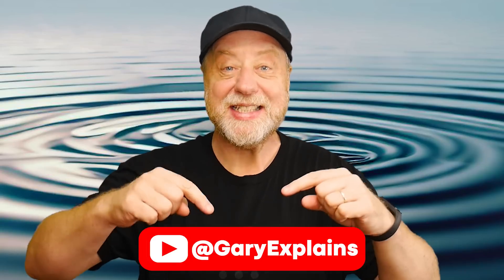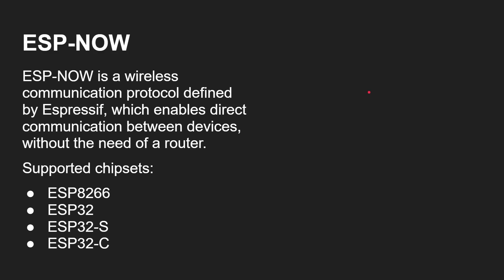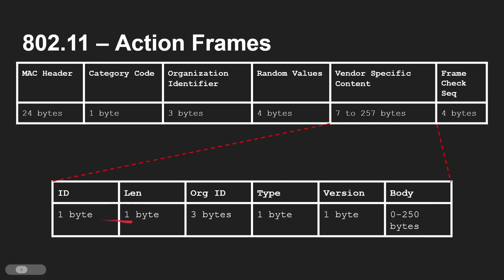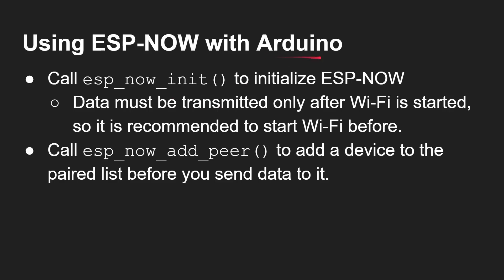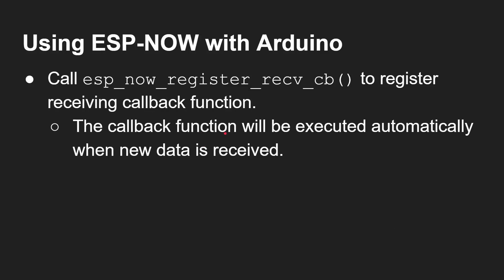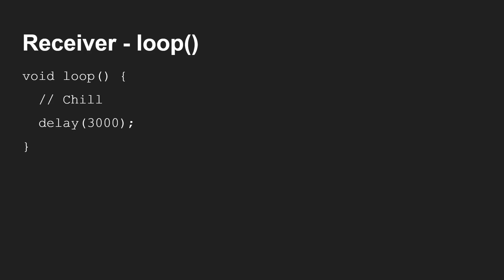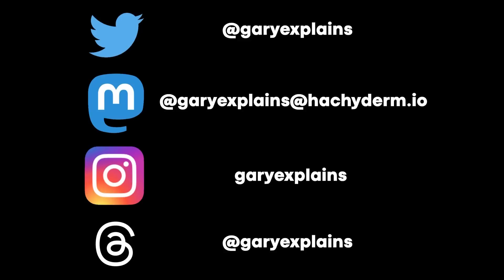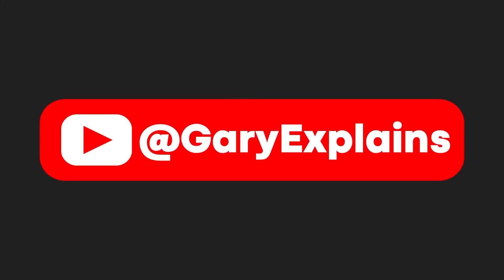ESP-NOW on the Arduino Nano ESP32 - Wireless communication without Wi-Fi or Bluetooth!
The new Arduino Nano ESP32 supports ESP-NOW, a wireless communication protocol that allows two microcontrollers to share data without Wi-Fi or Bluetooth. It is easy to program using the Arduino IDE. Here are all the details you need, plus a demo and source code.